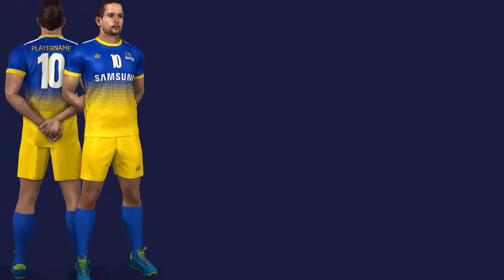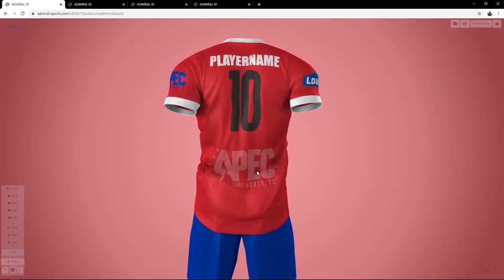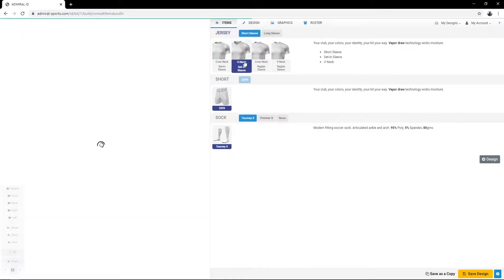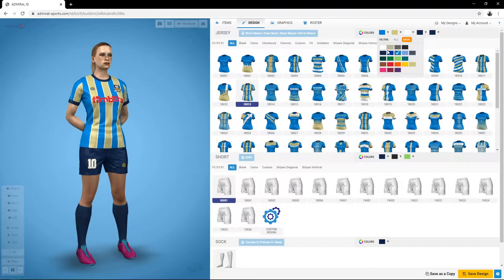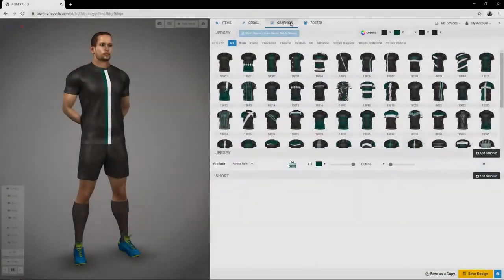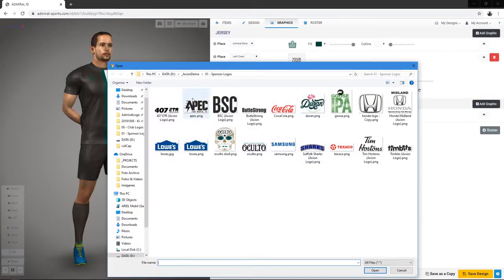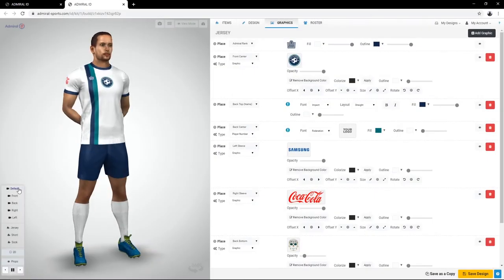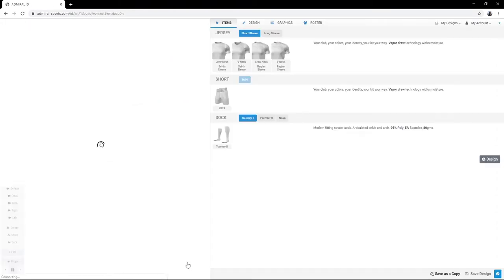01 - AdmiralID - Overview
Introducing to our exclusive design and customization platform: AdmiralID
Admiral ID allows you to personalize and preview in 3D real-time a wide and growing range of products,

Letting you:
• Rotate, zoom and preview your designs in any angle.
• choose product variations …
• select colors and designs …
• apply graphics, names and numbers to your design.
All while you view it in 3D real-time.

With Admiral ID you can also:
• Visualize and show off your product in 3D full screen
• Save HD screenshot of any view of your design.
• Save your designs.
• Load saved design and modify them.
• Share saved designs with your colleagues.
• Start new design based on an old one, keeping all the graphics and options applied.

Review the comments for some links you may find useful.